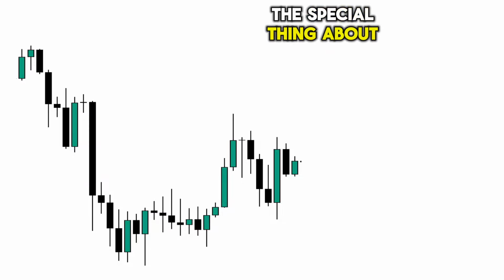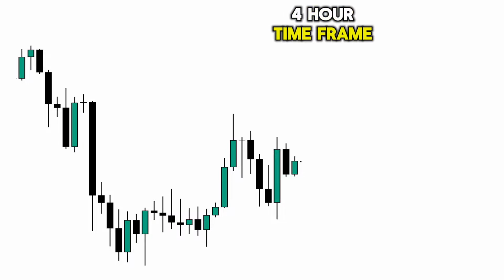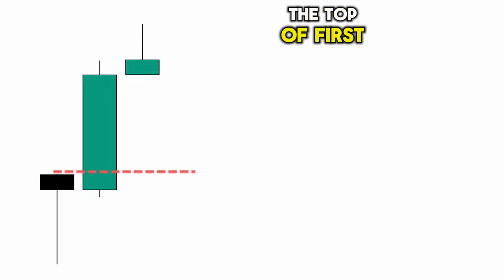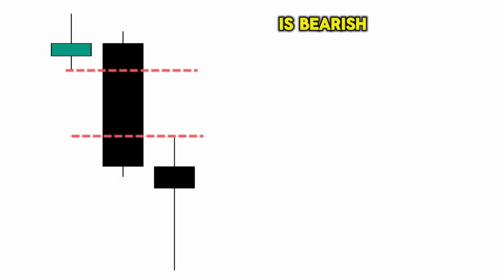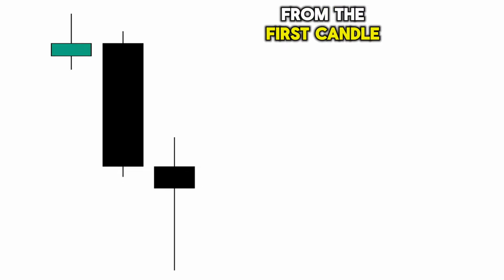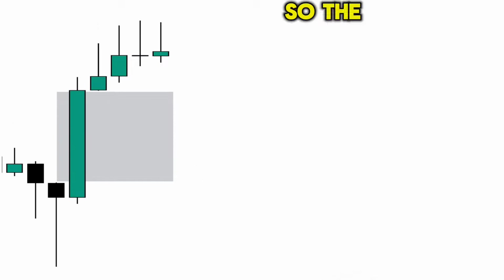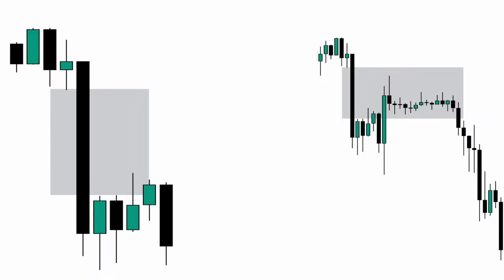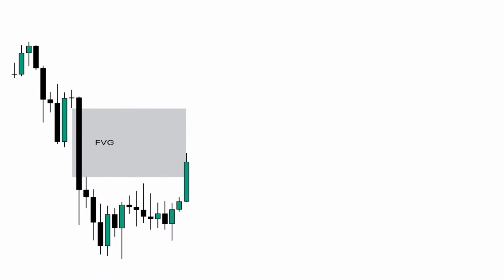The Biggest Money Making Secret Ever!!! (ICT Trading Strategy)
In this lecture i have discussed the ict fair value gap concept which alone is enough to make you a millionaire 💰

In this concept the fvgs becomes inversed and gives a move in the opposite direction which is always or most of the time a big move or a swing trade